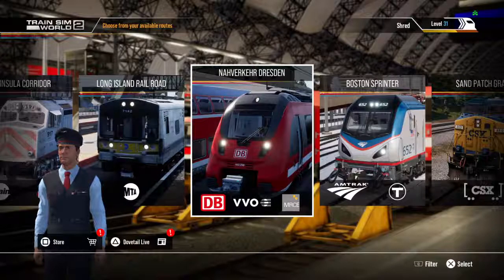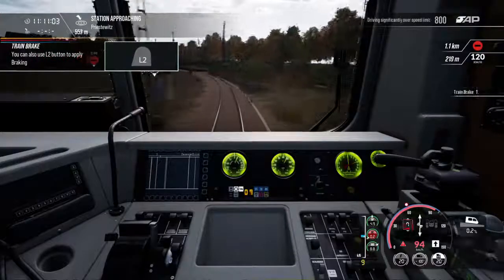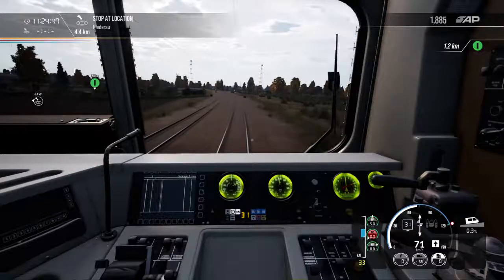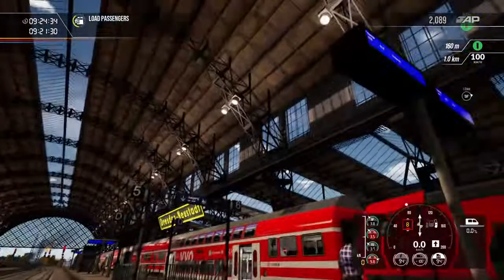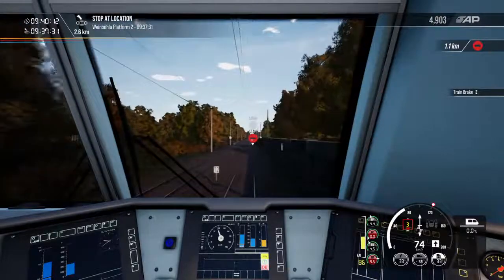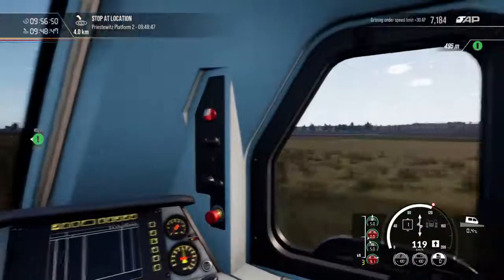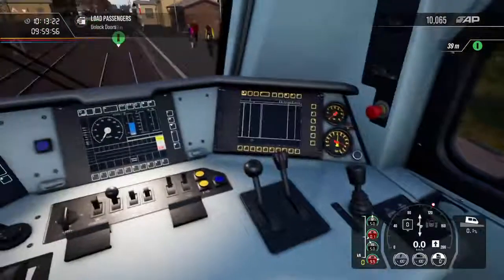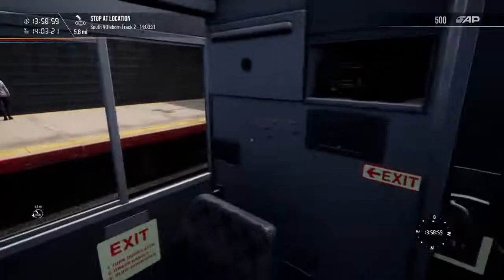Lets checkout Riesa-Dresden for TSW2!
Hey guys! PS4 content creator with over 30 years worth of gaming under my belt, you'd think I'd be better! The main focus of my channel is simulations on console, you'll find outdoors games like The Hunter call of the wild and fishing planet, and hopefully soon open country! We play vehicle based games like Snowrunner, Farming simulator and bus simulator as well as racing titles like F1, GT Sport and Assetto Corsa Competizione. Survival games such as Subnautica and Stranded deep may also appear here, other titles like Ace Combat 7 and who knows what else may be on the channel as well!

Don't miss the livestreams, we stream every Sunday, Monday and Thursday at around 9:30 pm est come hang out!

Don't forget to hang out with me in my in my discord!

Wanna join me on PS4? PSN shredhed_gaming add me!